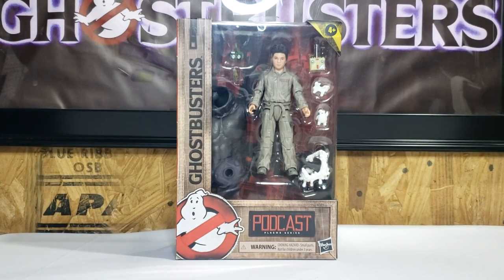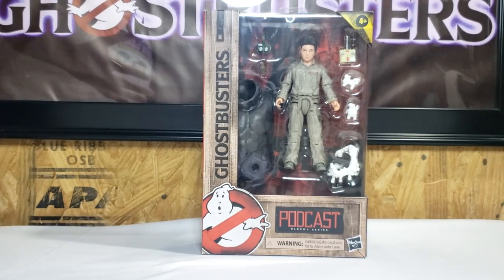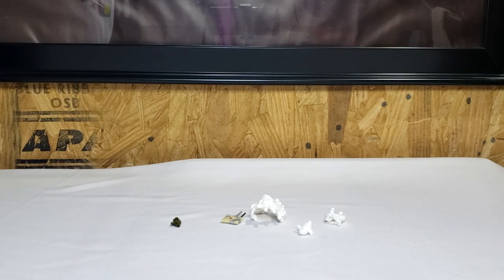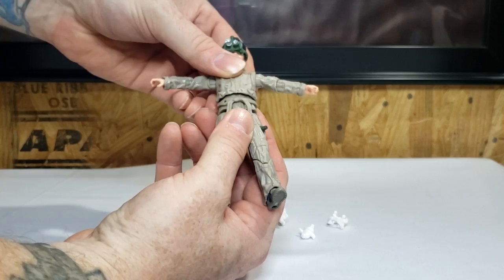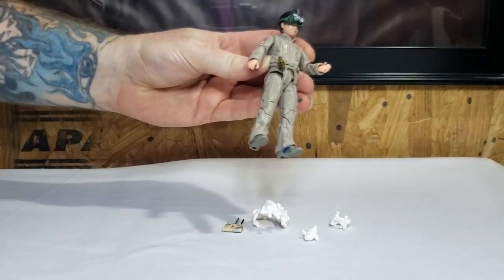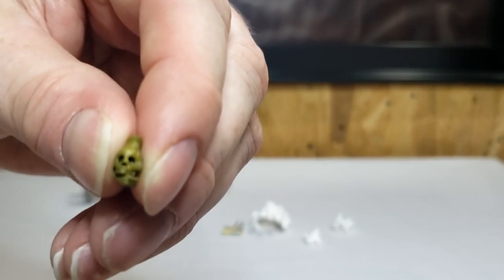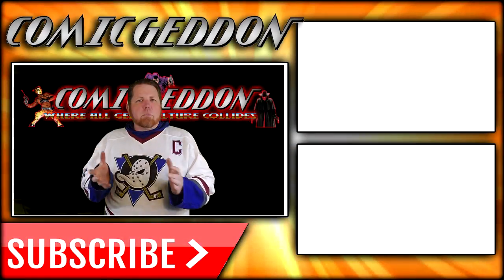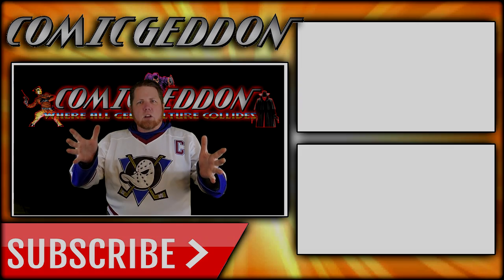Ghostbusters Afterlife Plasma Series Wave 2 Podcast